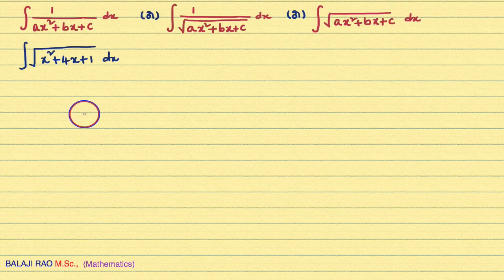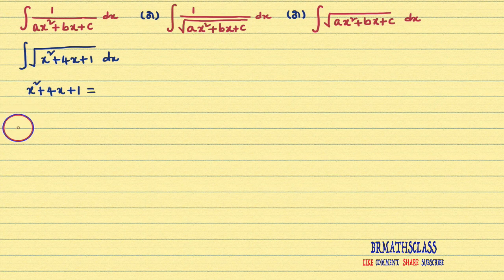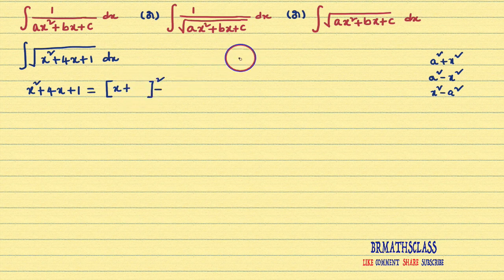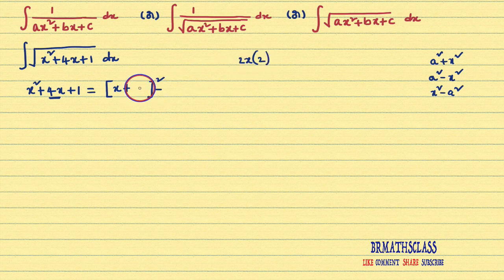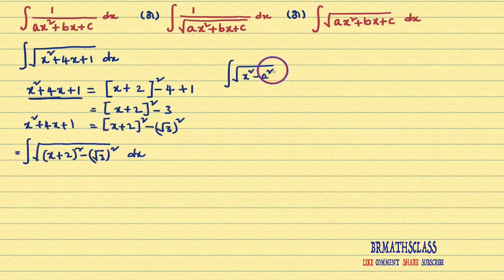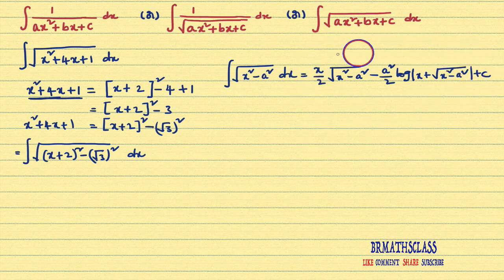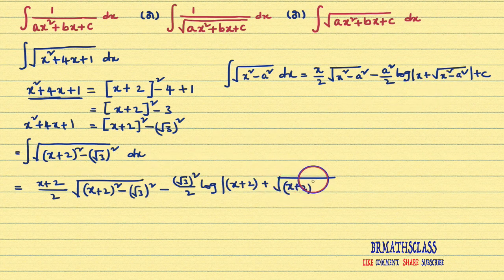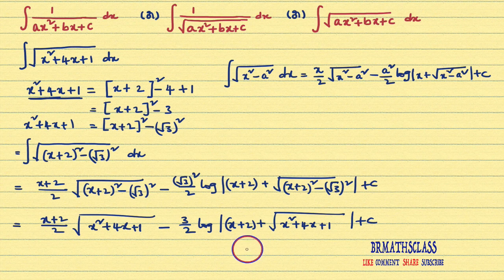PROBLEMS BASED ON INTEGRAL OF THE FORM SQRARE ROOT OF ax^2+bx+c || integral of sqrt of x^2+4x+1